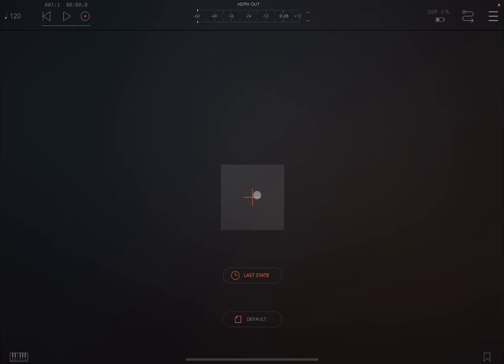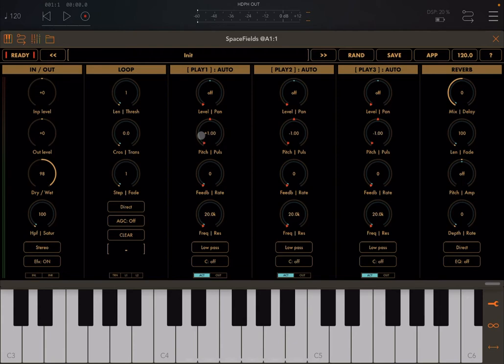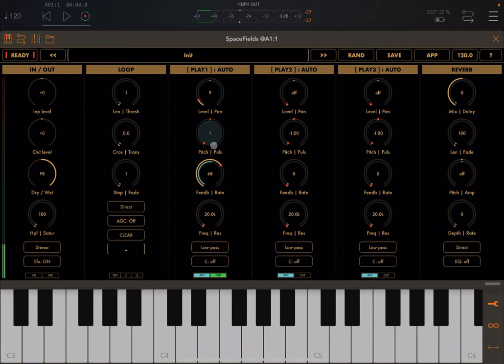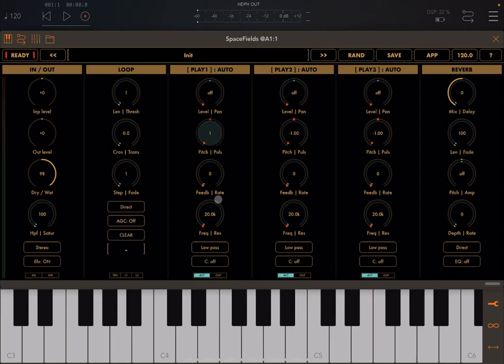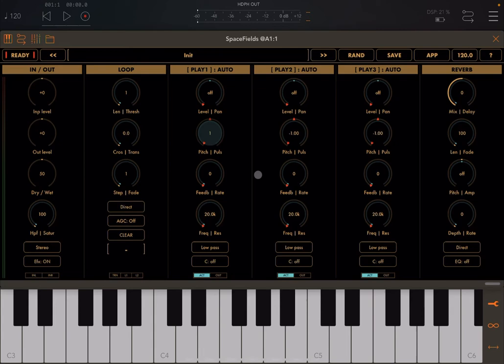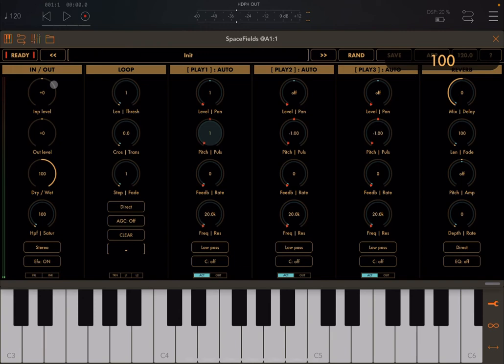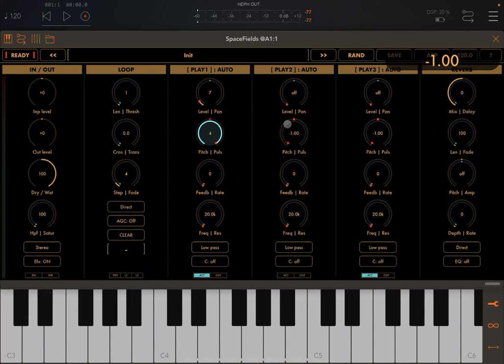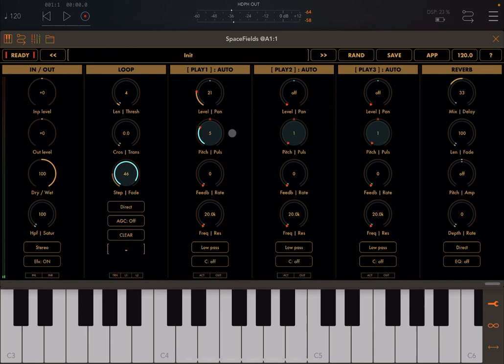Igor Vasiliev Spacefields - Tutorial 3: Loop Playback Outputs (Space Ambient Machine)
Time to check how the 3 loop Playback Outputs work.

This video includes:

- Work in Direct Mode
- Change level, pan, feedback, feedback rates, filters and chorus for each output
- Change length in beats of the cycle processed
- Splitting the cycle into steps using the Euclidean Rhythm algorithm
- Change the number of pulses played by each Output